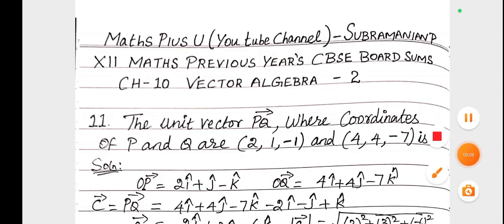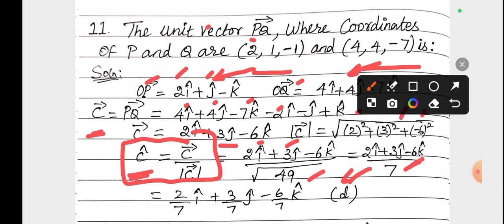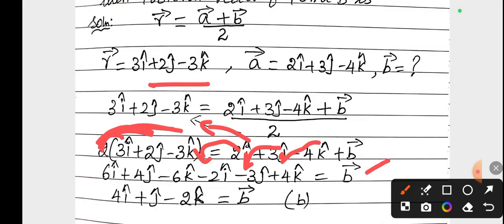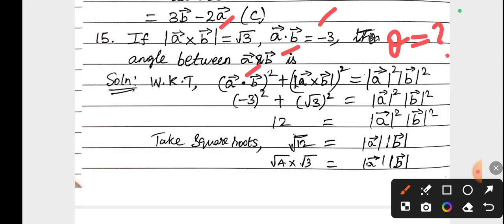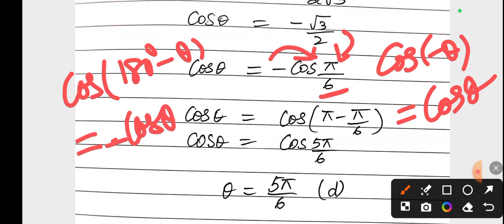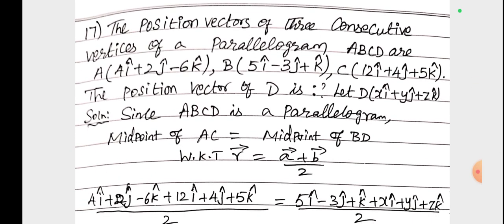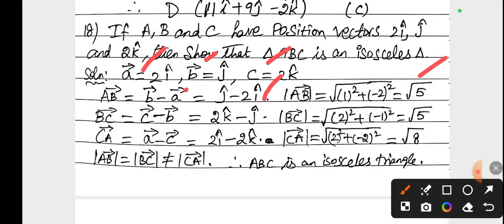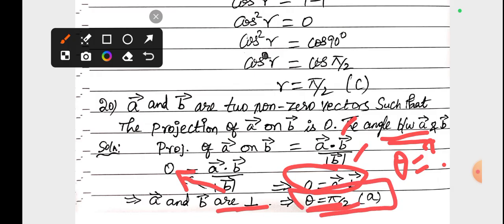CLASS 12 MATHEMATICS (041) CH 10 VECTOR ALGEBRA BOARD EXAM SUMS -2